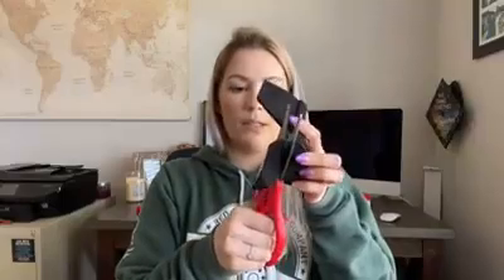DIY Koozie Face Mask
Need a face mask and have some koozies lying around? We've got you covered with this easy DIY tutorial!